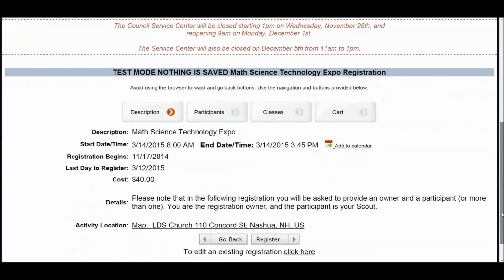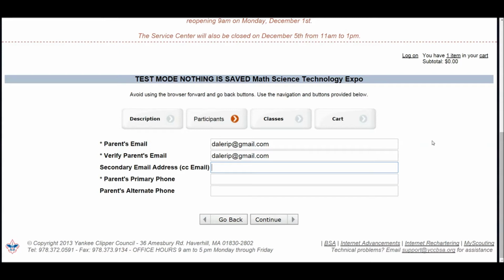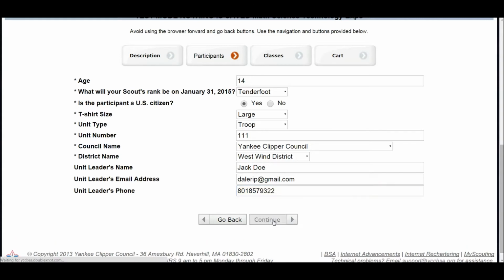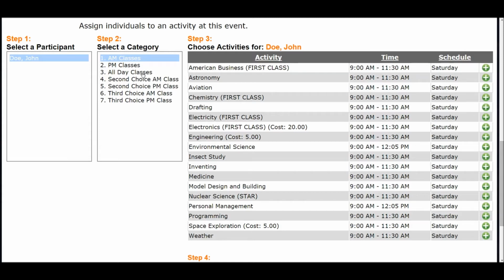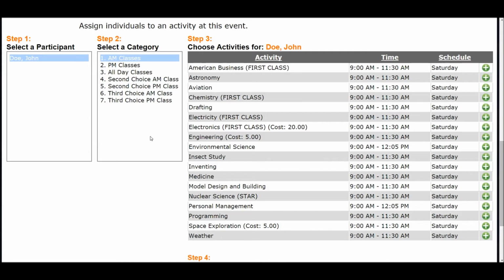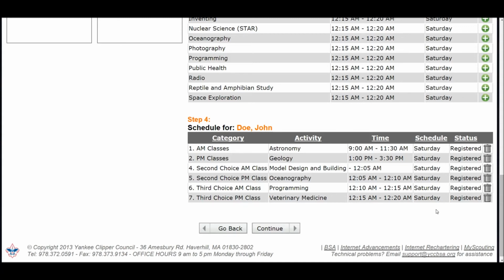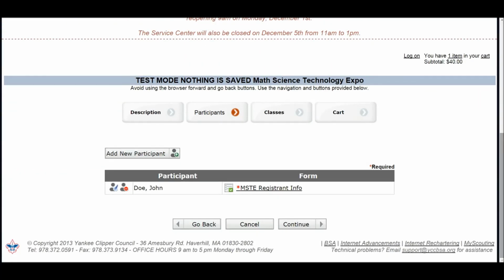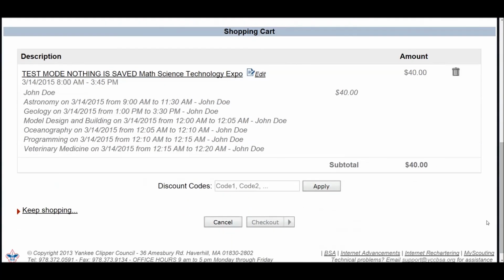mst expo 2015 registration walkthrough